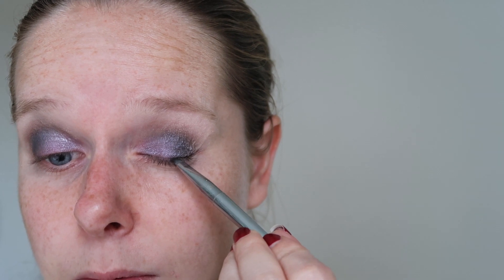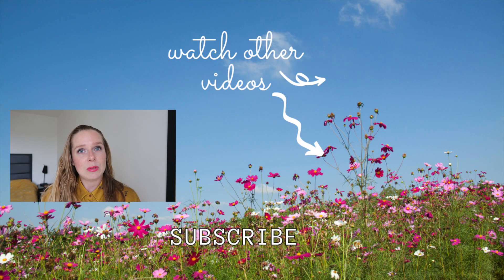Chatty Get (Filming) Ready With Me // Whole Collection P10P Products, Current Interest & Cosy Gaming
Hi guys! I thought I'd film while getting ready to film the latest Whole Collection Project 10 Pan update. It's just a bit of a chatty GRWM ;)

What's On My Nails: China Glaze - Ruby Pumps